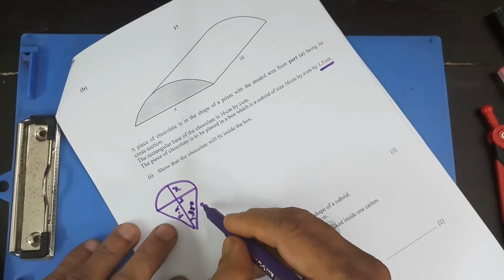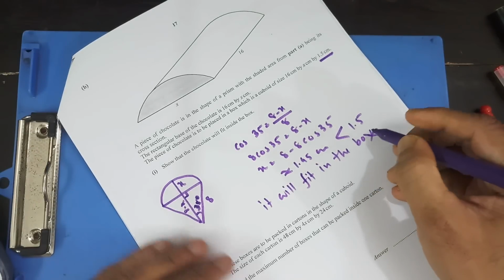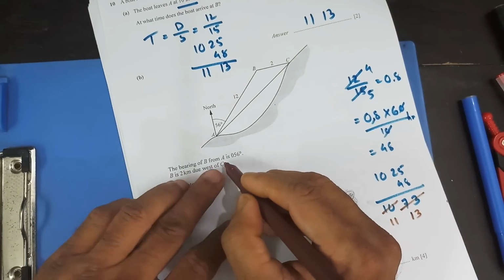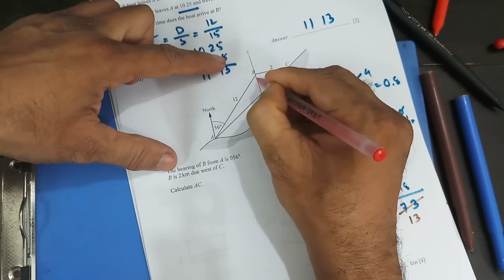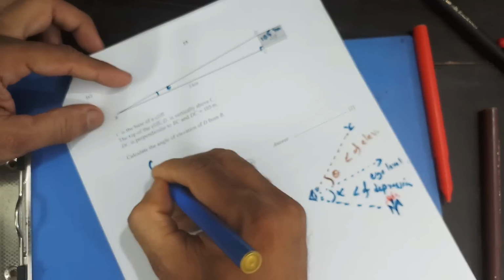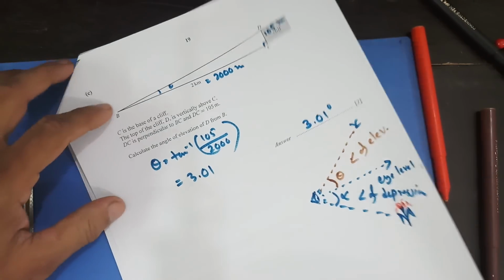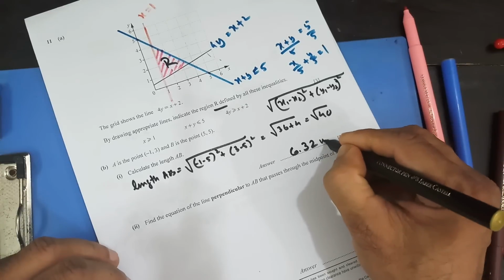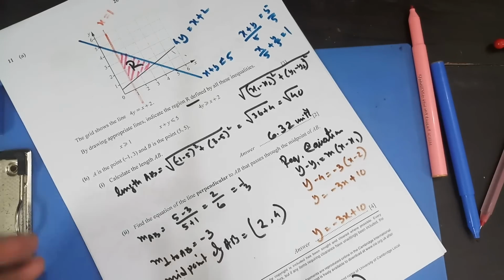O-Level Math D QP Solution : 4024/21/MJ/18 Q - 8 to 11 (3 of 3)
Not only SOLUTION but EXPLANATION as well.
O-Level Mathematics